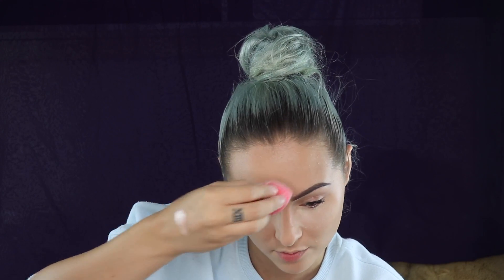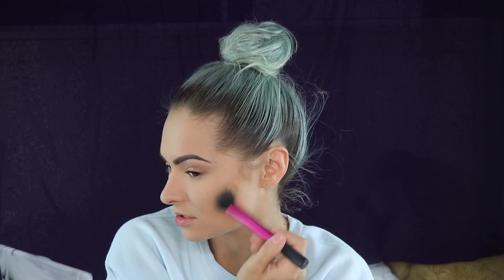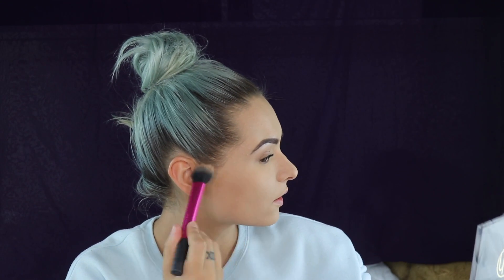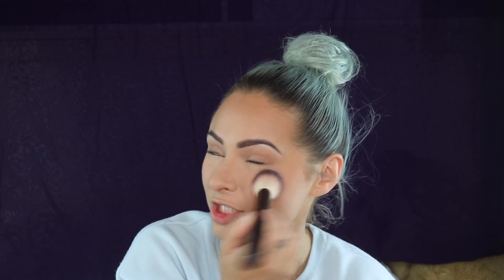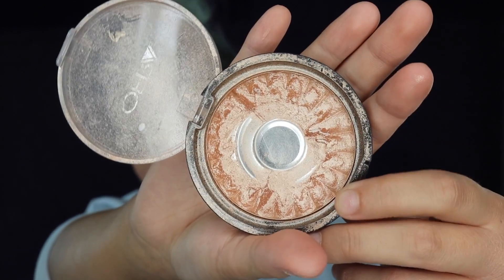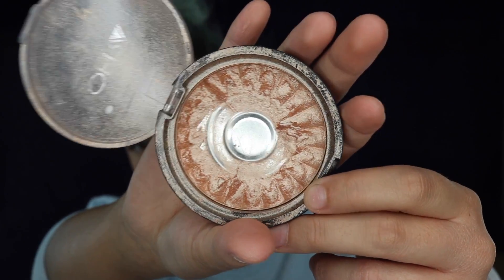LONG WEAR FLAWLESS FOUNDATION ROUTINE 2017 | Talia Mar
This is my updated Dewy foundation routine that literally lasts me all day and night!
For reference - my skin type is heavy combination with some discolouration and texture on my cheeks

(Debut song is up now!)